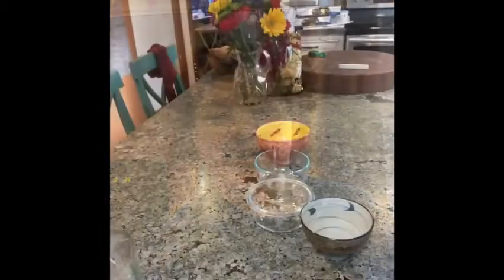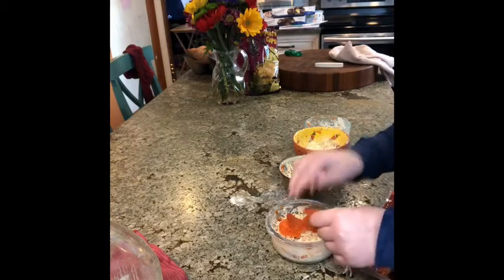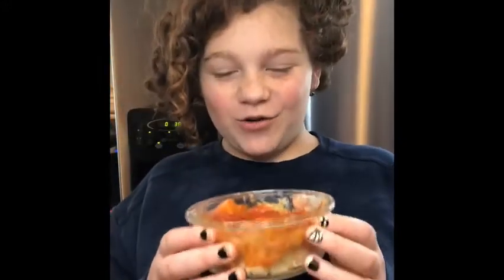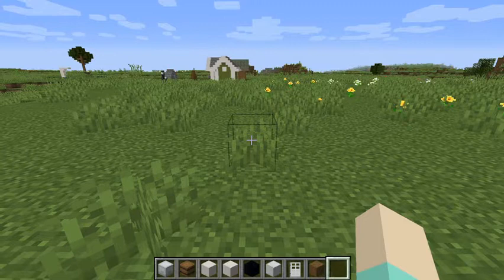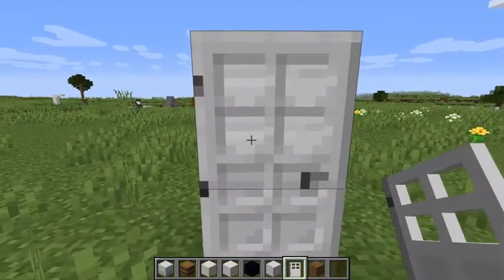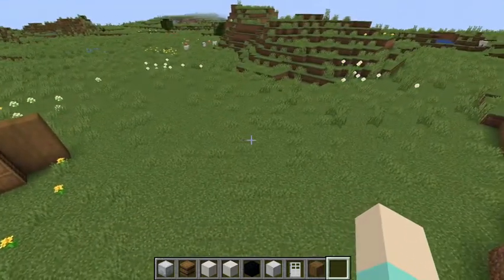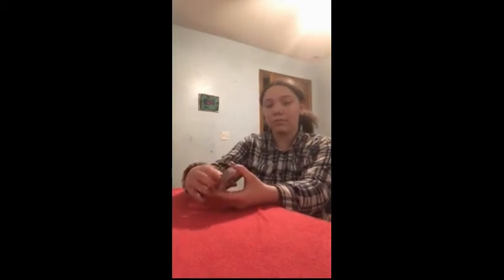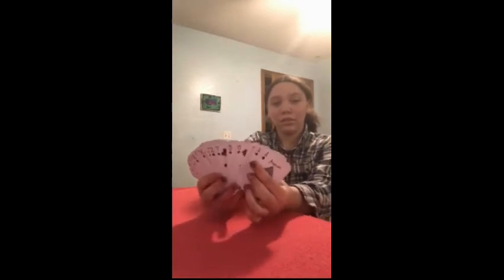S2:E3 The Laughing Anchor